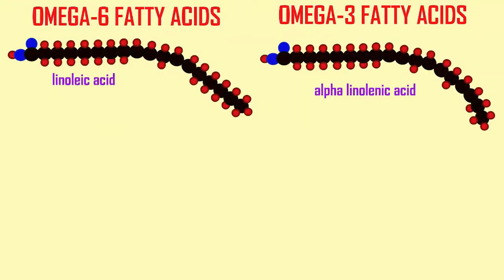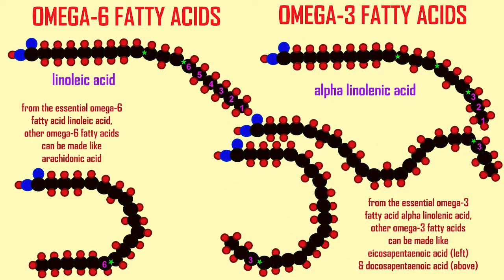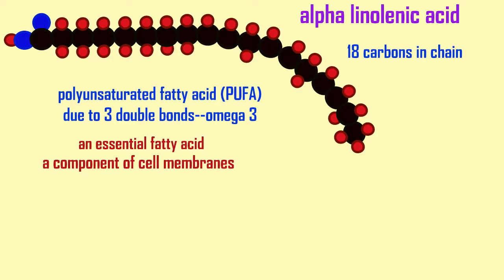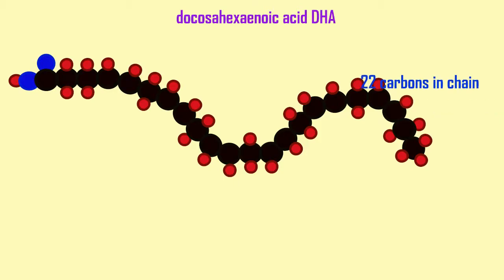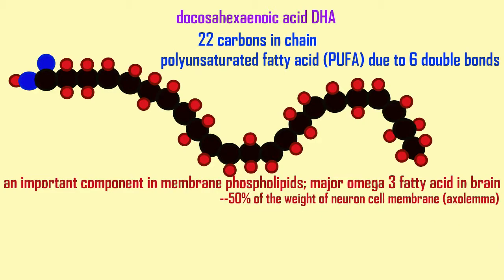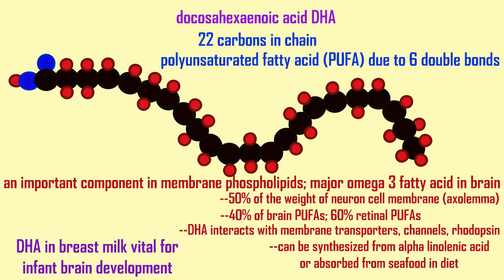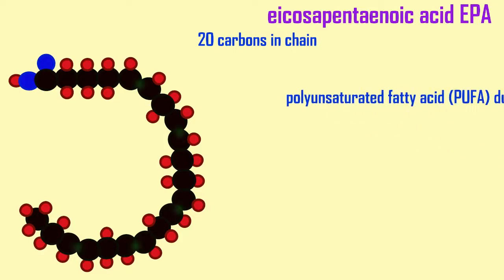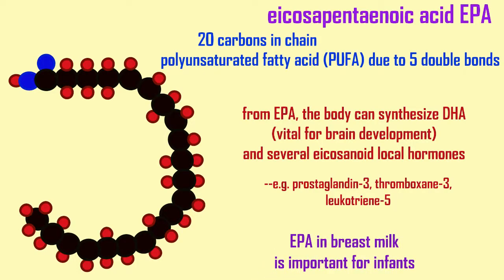fatty acids in human milk triglycerides 2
This video is part of playlist on mammary glands & human milk.  The playlist is located on my youtube channel drjahn41